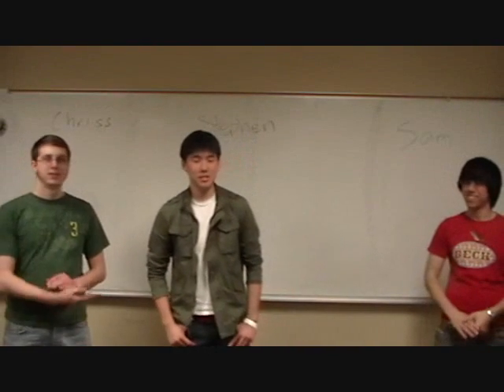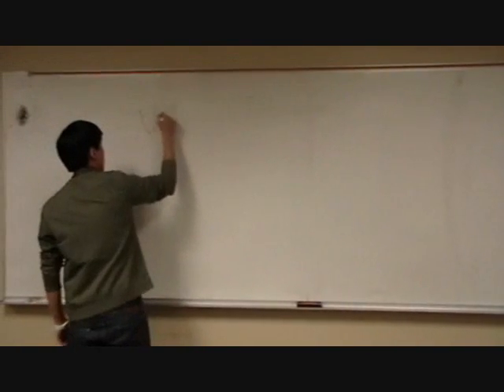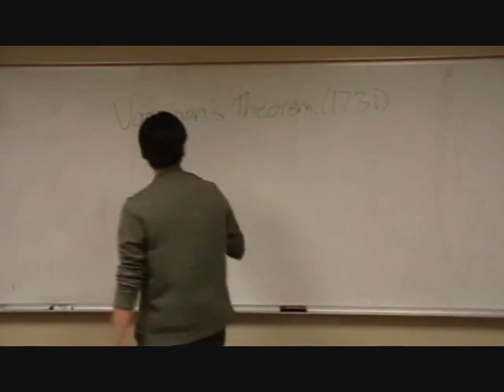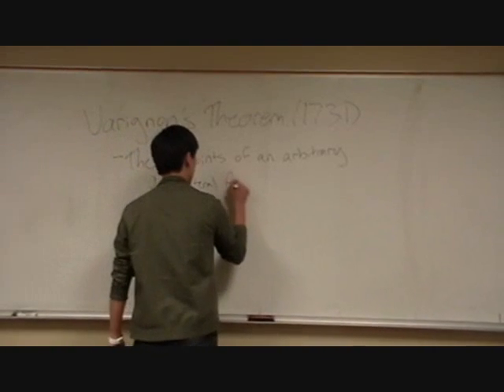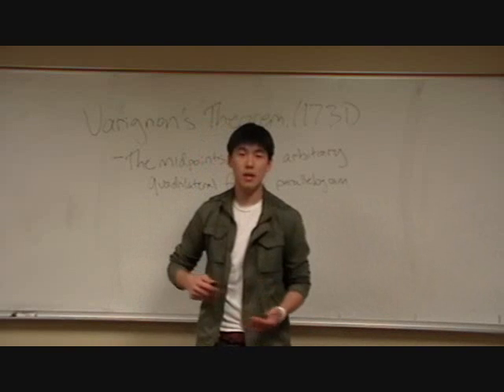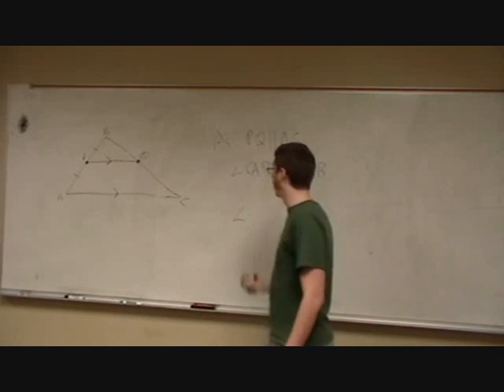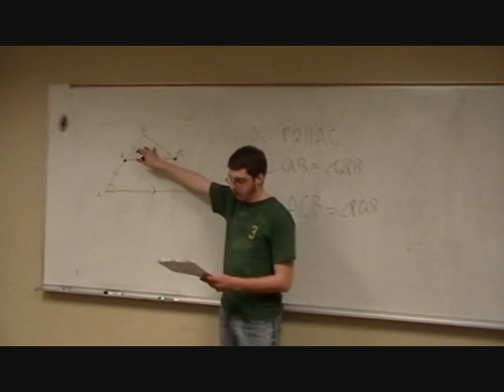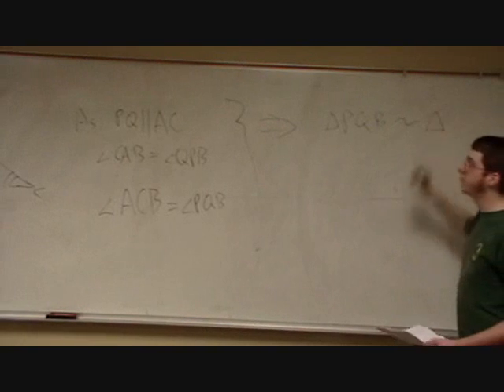Varignon's Theorem Proof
Video project for Professor Akbar of the University of Texas at Dallas Math 3321 class proving Varignon's Theorem.